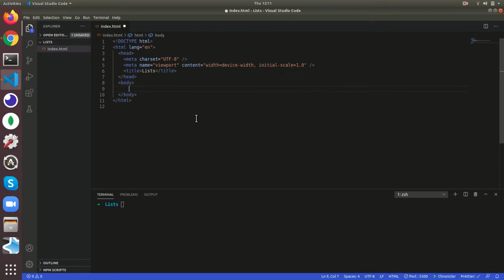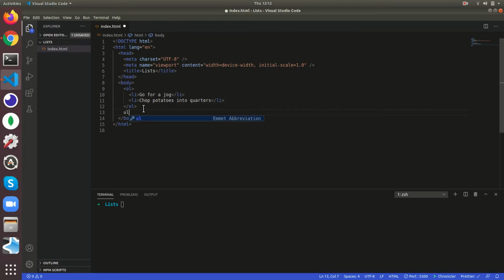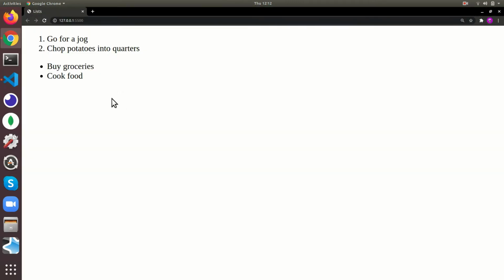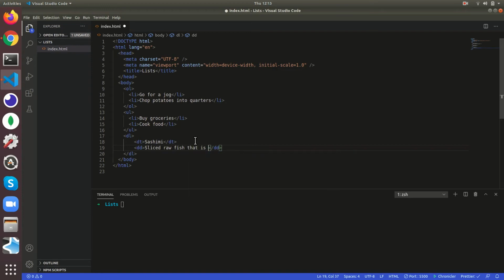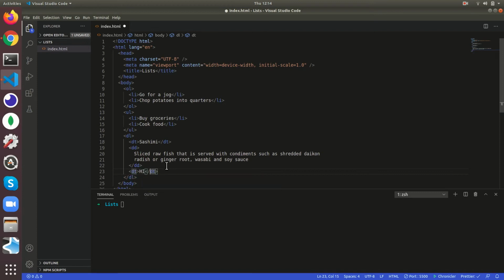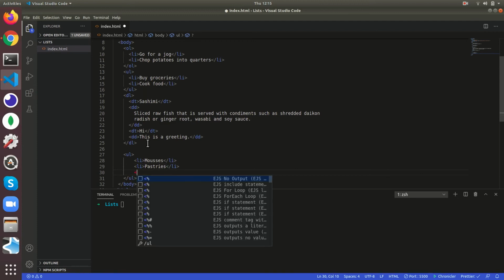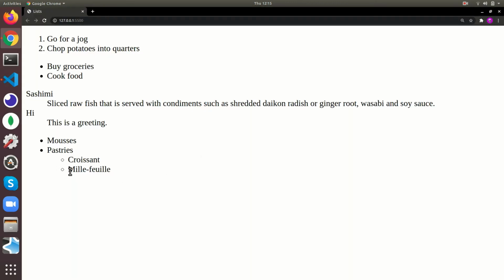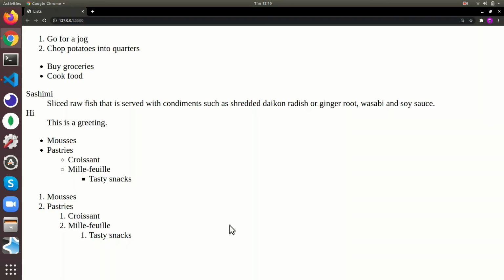HTML Tutorial For Beginners: Lists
In this video, we will continue are Beginner HTML Course. We are going to look at how to keep lists in HTML. We will look at ordered lists, unordered lists and definition lists. A look inside: unordered lists don't have any numbers on them.